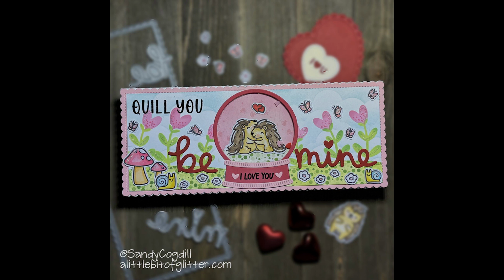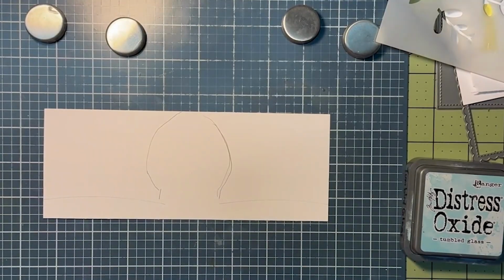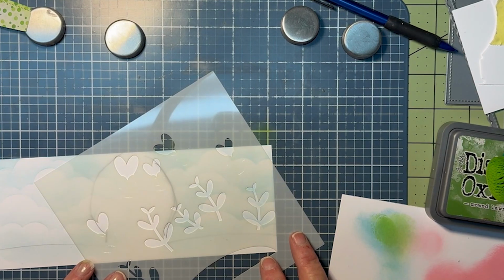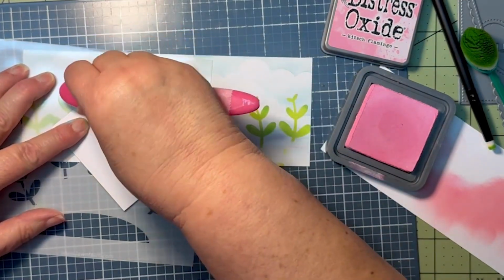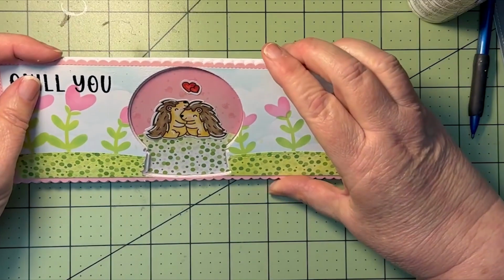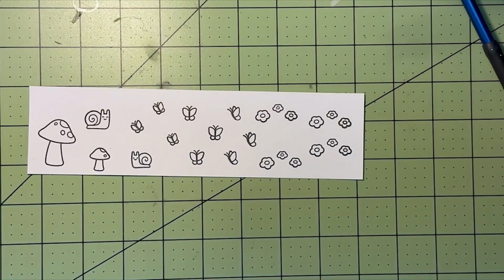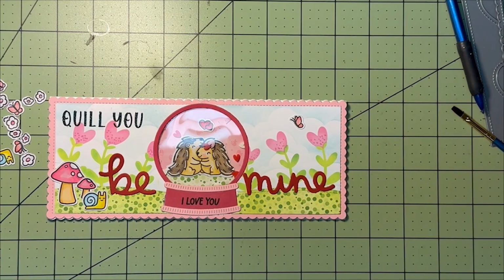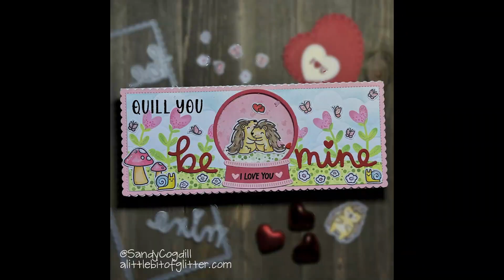Lawn Fawn's Build A Snow Globe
This is a fun slimline Valentines Day card using Lawn Fawn's Porcu-Pine For You and Build A Snow Globe.